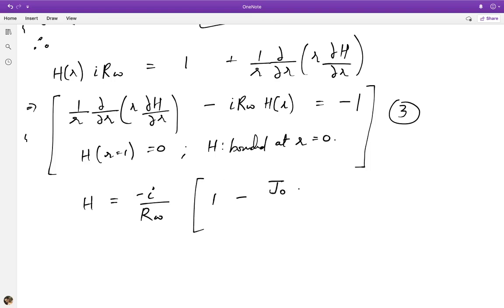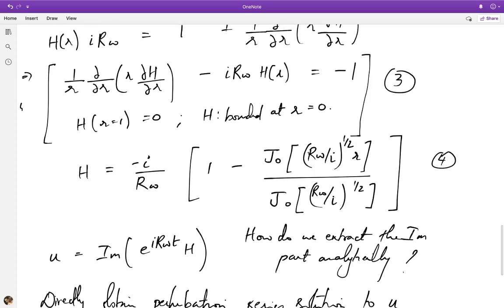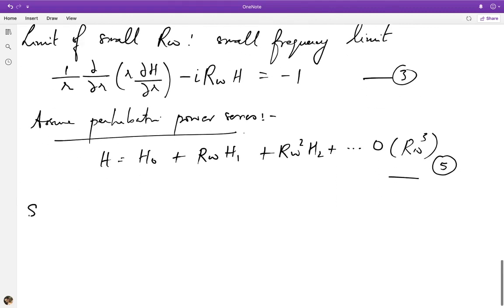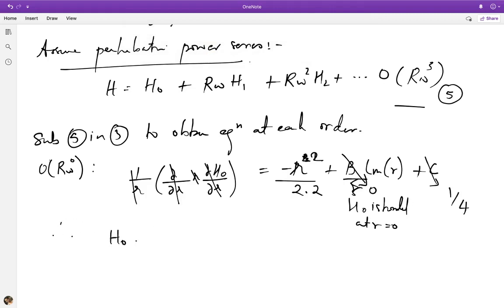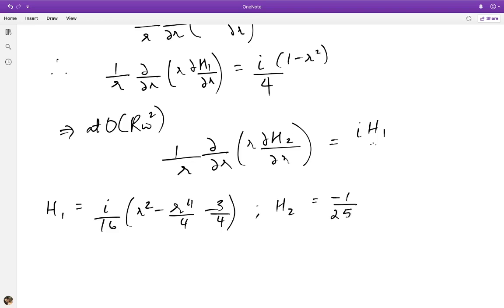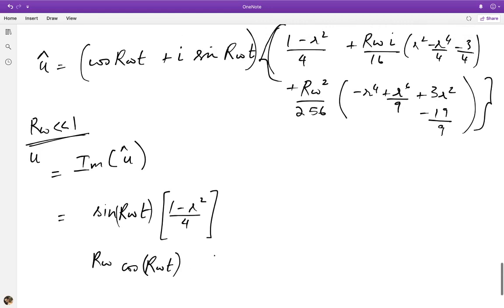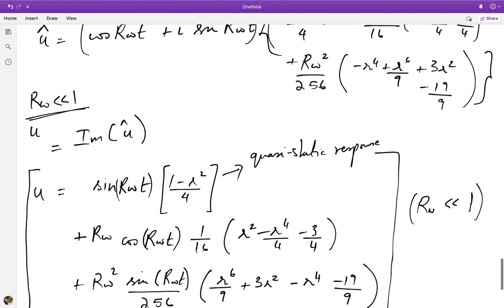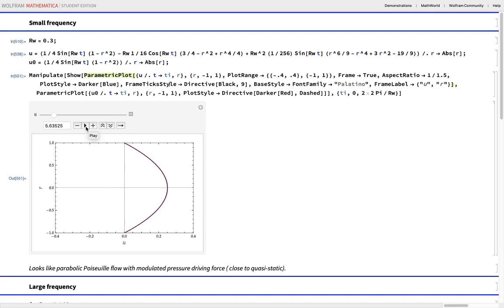Lec 11: Pulsatile Flow (part 2/4)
In this lecture, we analyse pulsatile flow in a tube, driven by an oscillatory pressure-gradient, with a focus on obtaining approximate analytical solutions for the low and high frequency regimes. This problem offers a nice illustration of regular and singular perturbation methods, while being relevant to applications such as blood flow in large and small capillaries.

Text Reference:
L.G. Leal, Advanced Transport Phenomena (Ch. 3+4), Cambridge University Press, 2007.